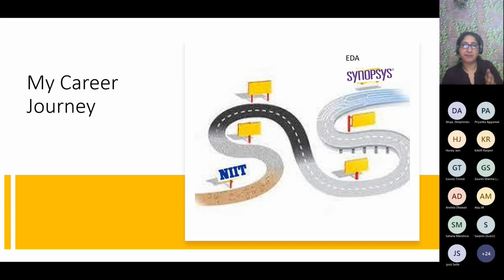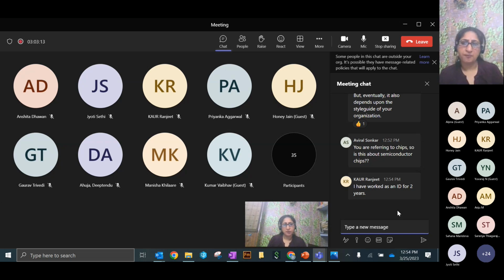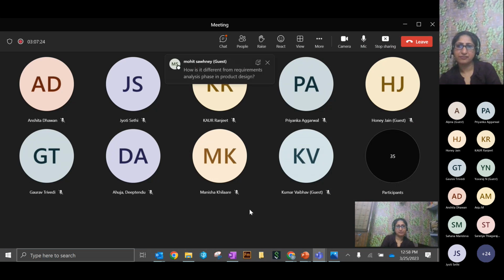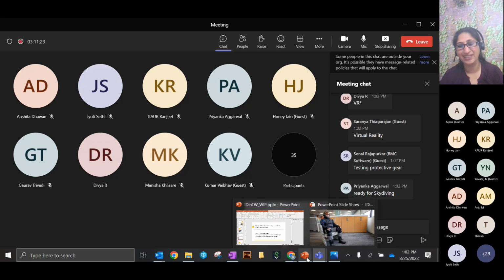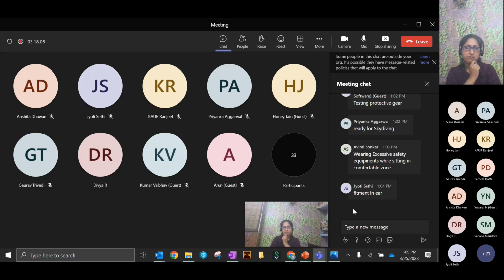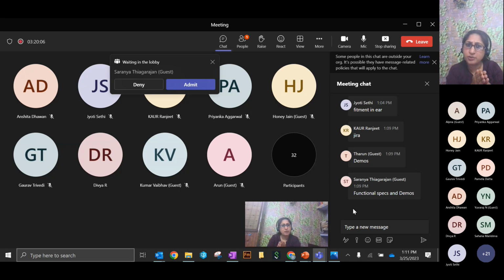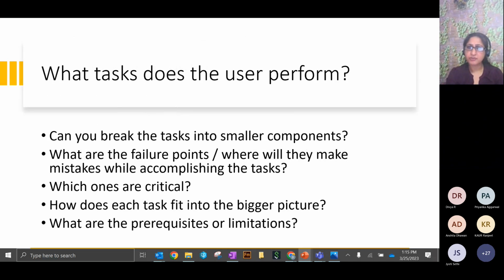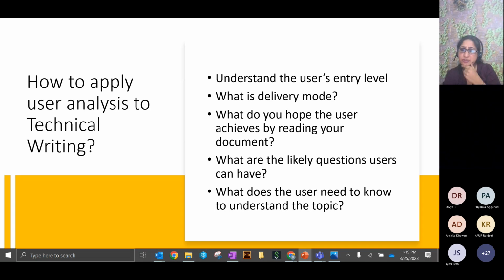TWT half day conference Session 4 ID Principles by Deepti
TWT half day conference (March 25) hosted by TWT NCR Team
Recording of Session 4: Using ID Principles in Tech Writing by Deepti Sawhney